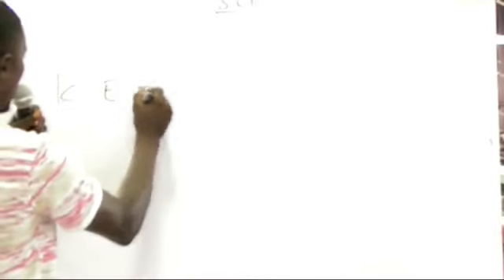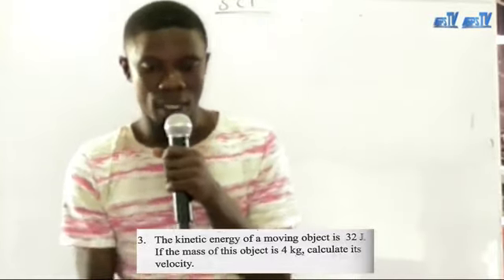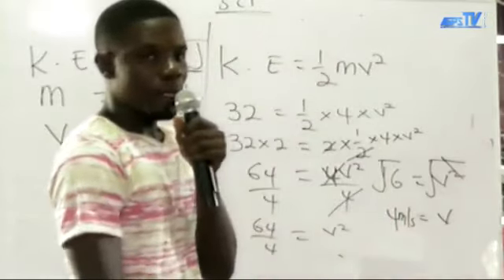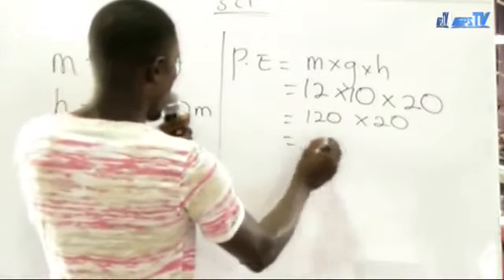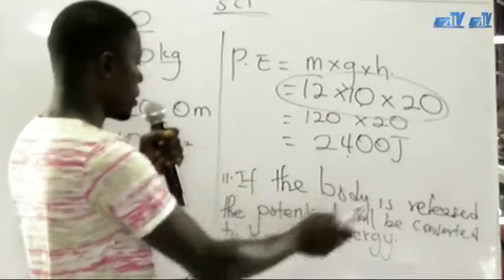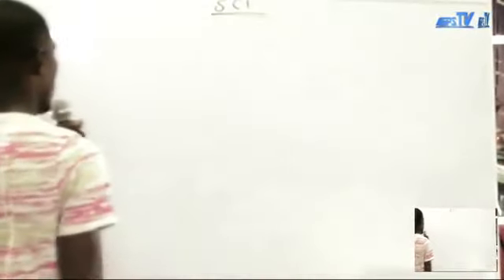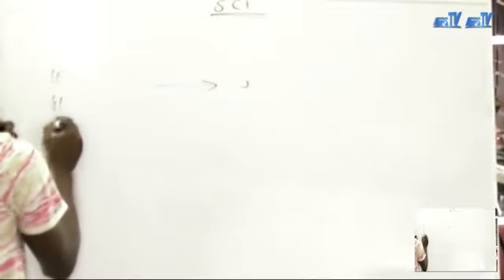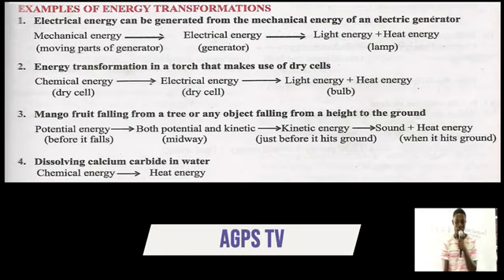SCIENCE CONVERSION AND CONSERVATION OF ENERGY- ENERGY TRANSFORMATION.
CONVERSION AND CONSERVATION OF ENERGY.

 ENERGY -TRANSFORMATION